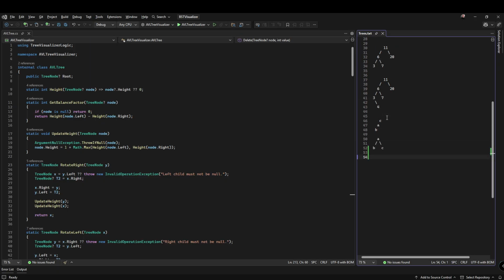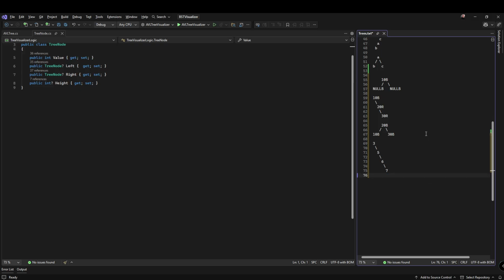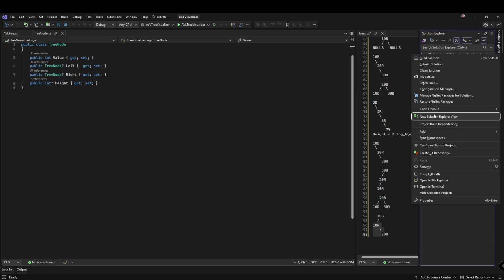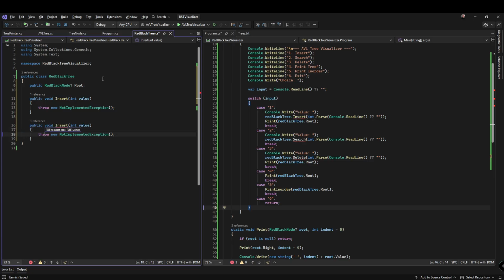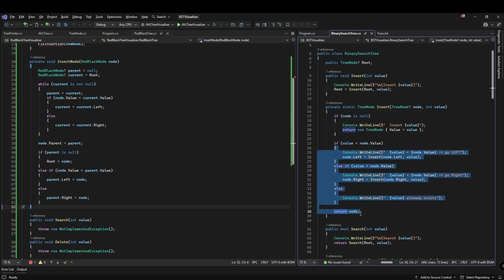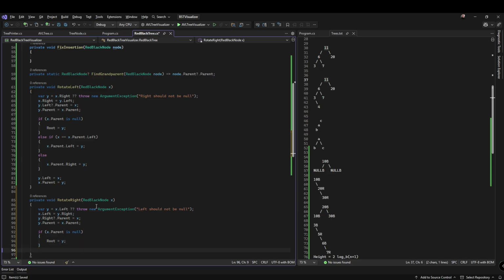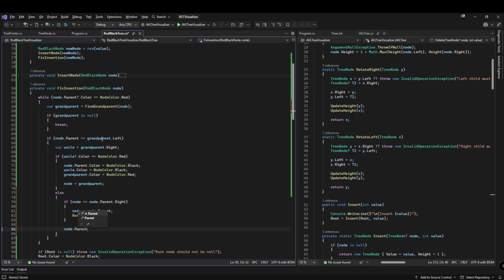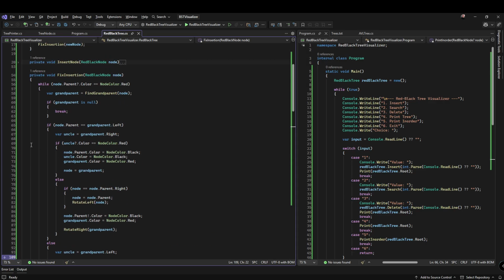Intro to Red Black Trees | Episode 71 | Programming With Shadow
In today's video, we begin looking into Red Black Trees, which take a more relaxed approach to keeping binary search trees balanced than AVL trees.  In doing so, they trade a little performance in search in exchange for more performance in inserting and deleting.  As such, Red-Black Trees are actually more common.

In today's video we cover the basics and implement insertions into the Red-Black Tree.